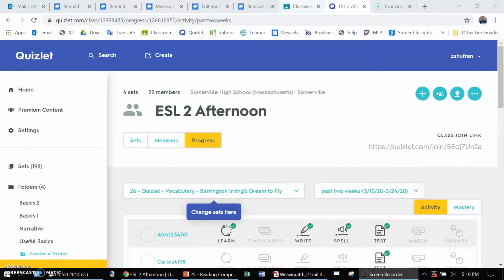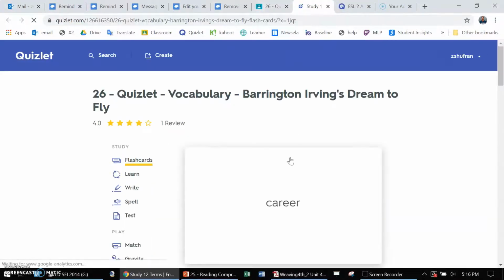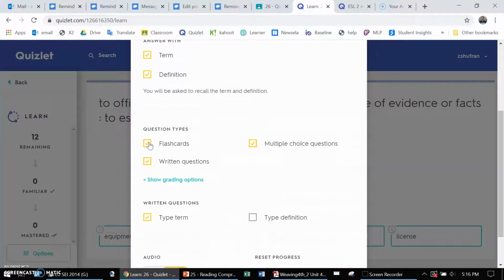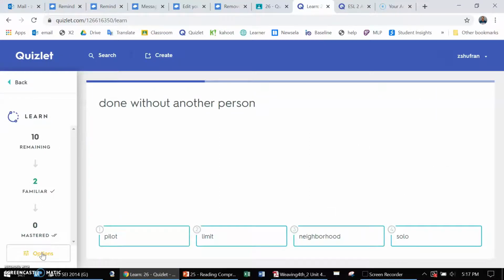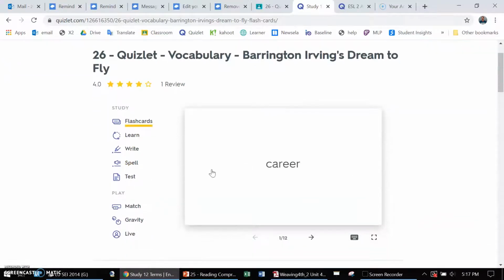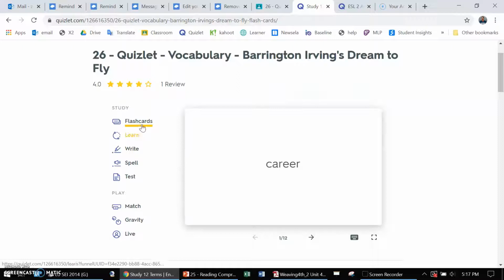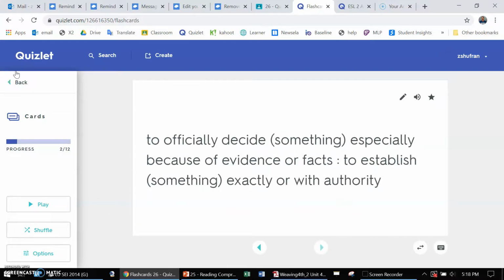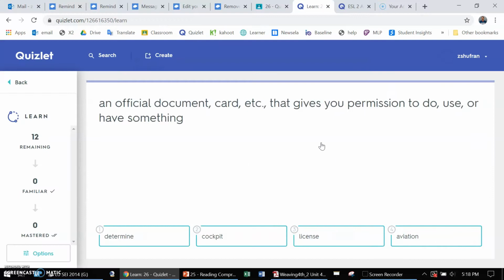Quizlet Learn Settings